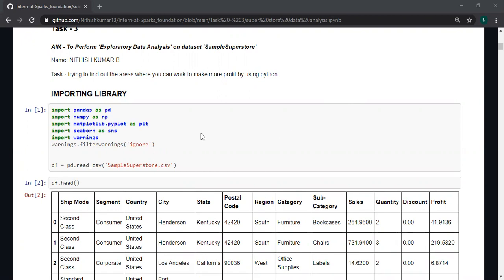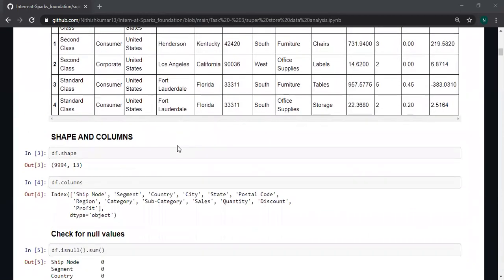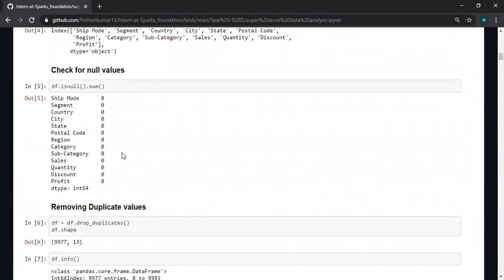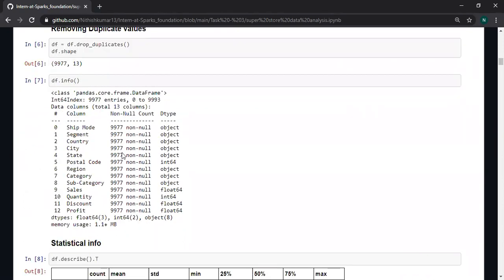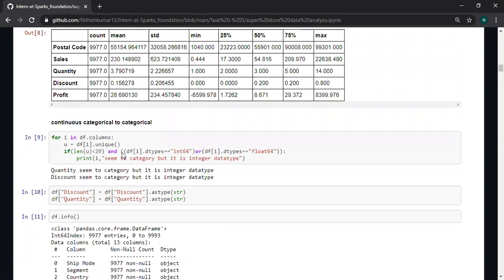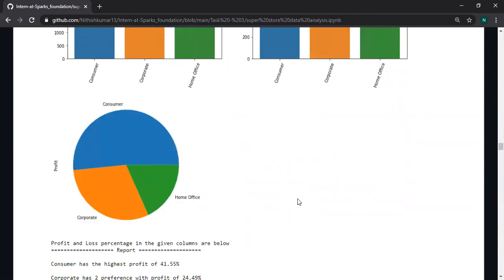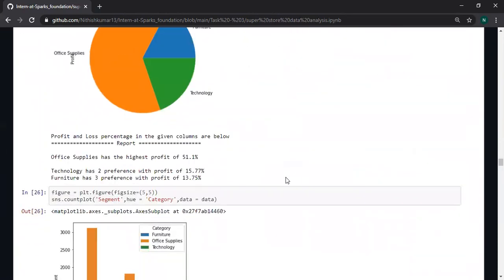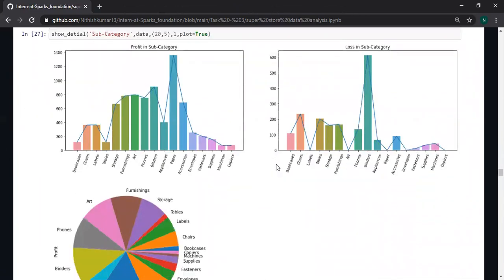Exploratory Data Analysis Using Python